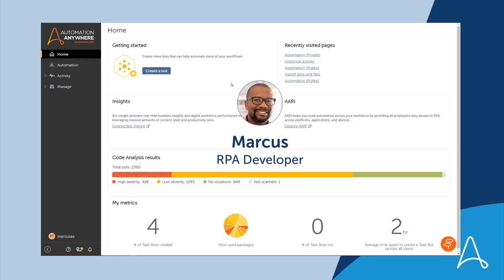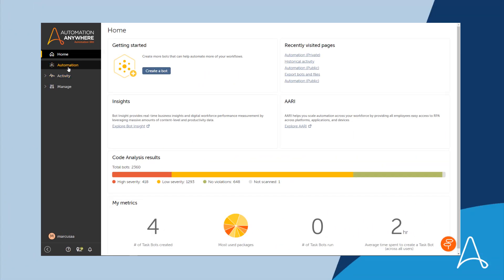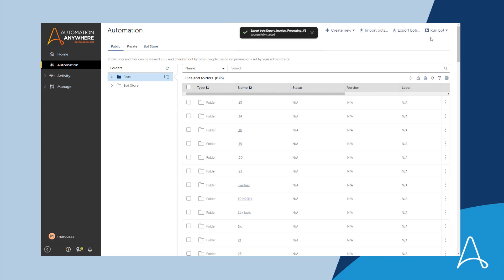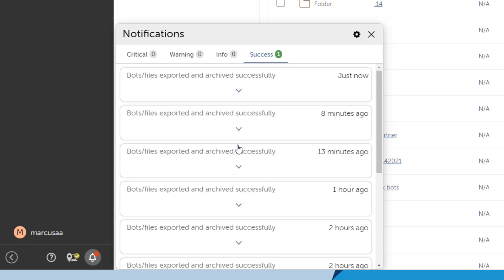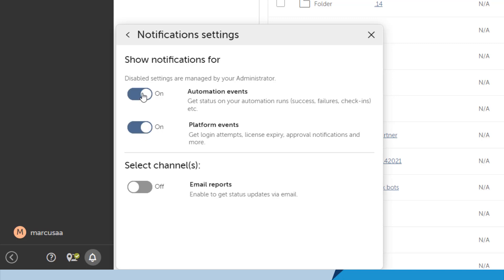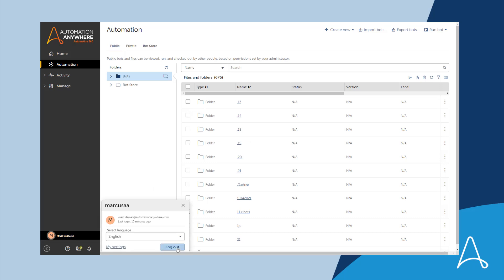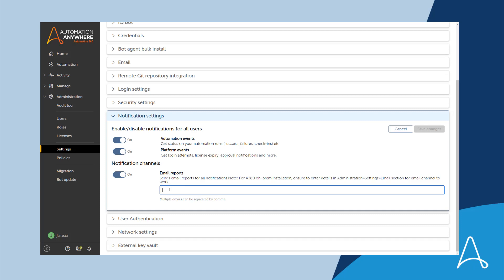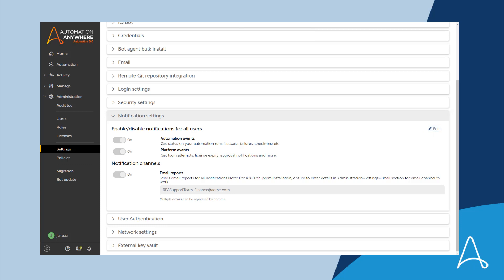Automation 360 Release .27 | Alerts and Notifications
Empower your developers with automatic alerts and notifications for bot runtimes, failures, and other notifications to proactively monitor your automation landscape.